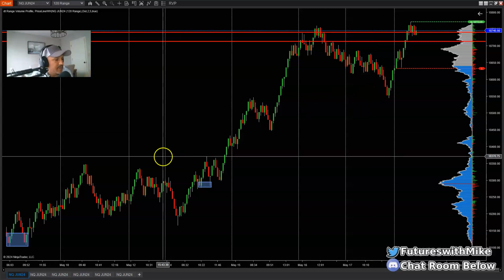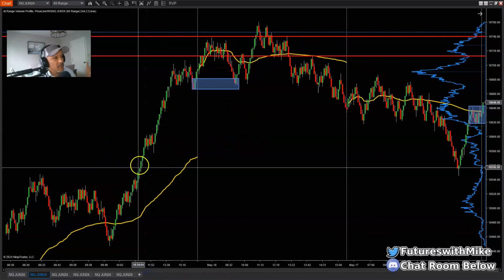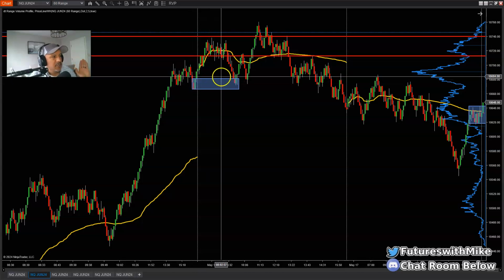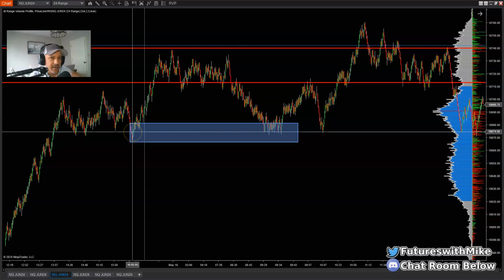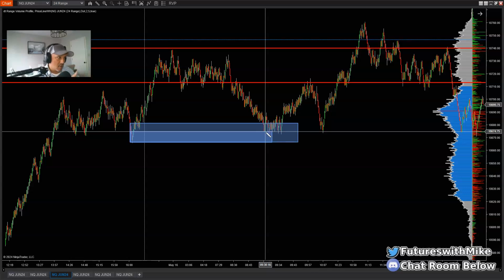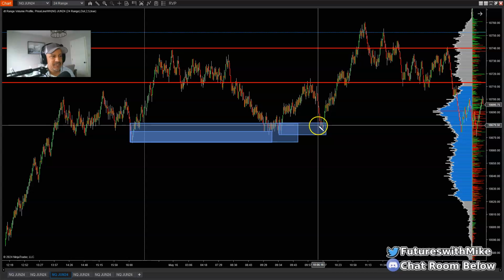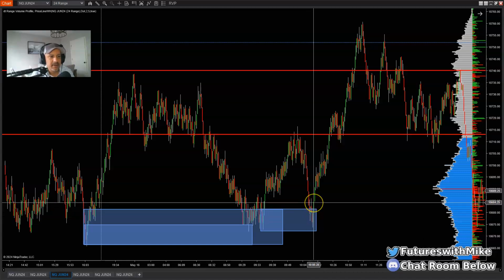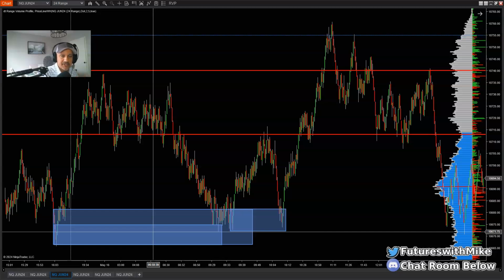My Favorite Supply and Demand Strategy to Earn $500 per Day Trading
Recommended Futures Trading Books:
The Discplined Trader by Mark Douglas